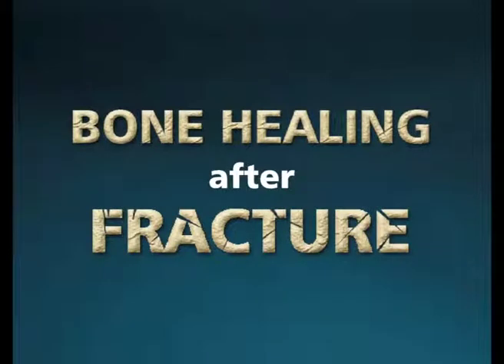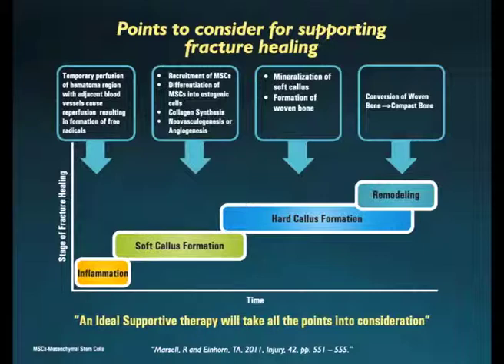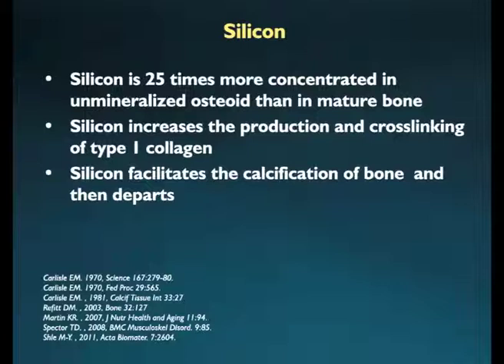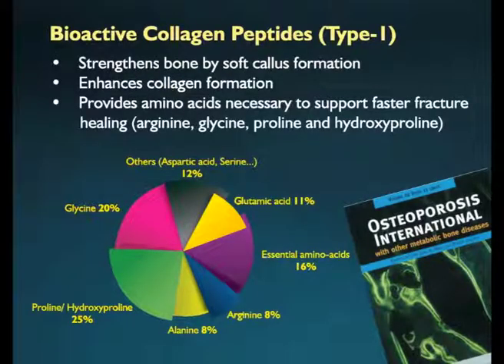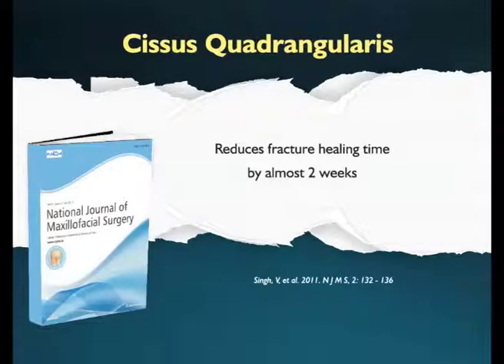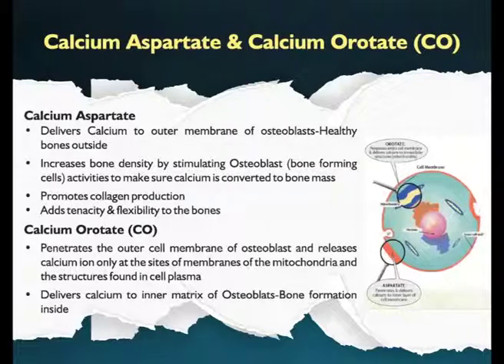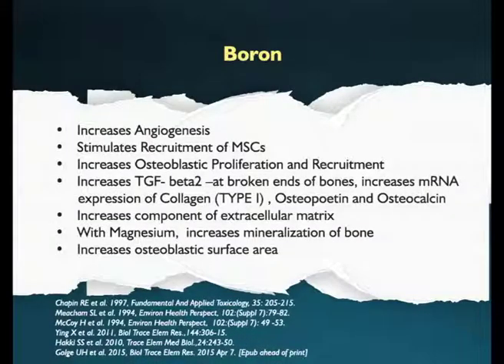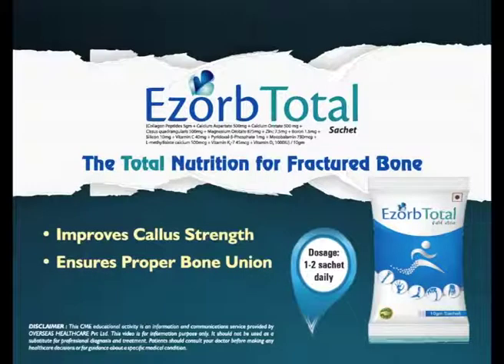EZORB TOTAL 15. 03.2016